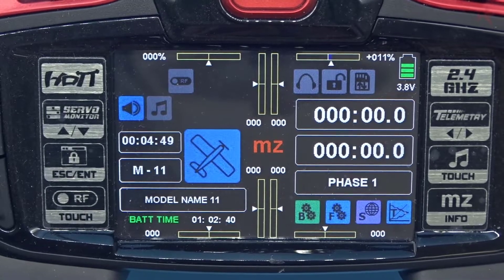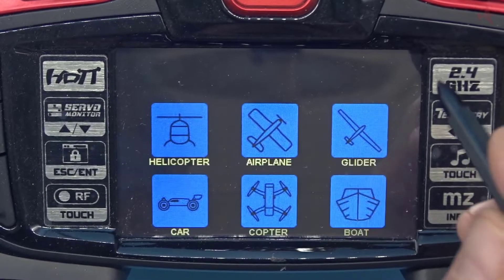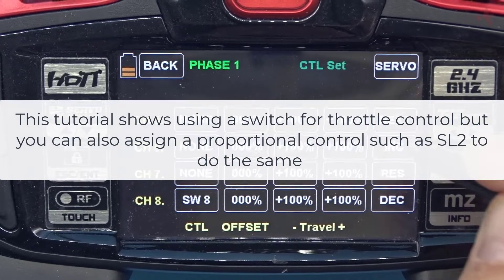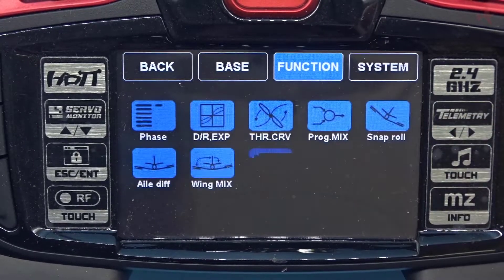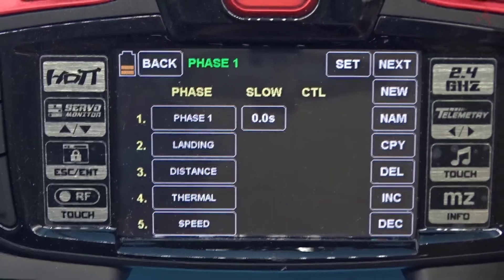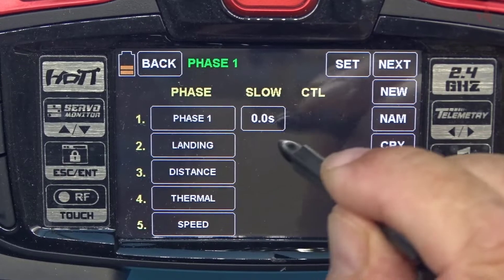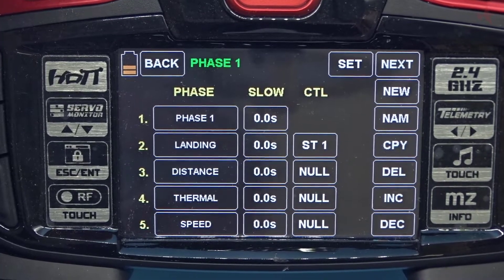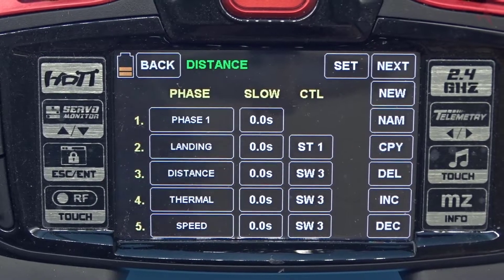Sailplane Setup Part 1 on the Graupner mz-18PRO and mz-24PRO HoTT Radio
This is part one of five where you learn to create a model and setup your flight phases.